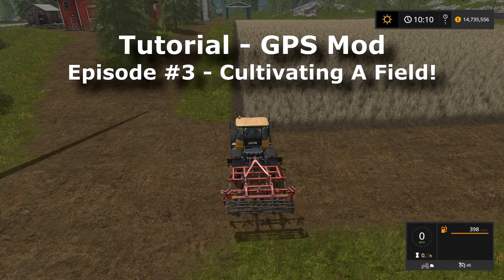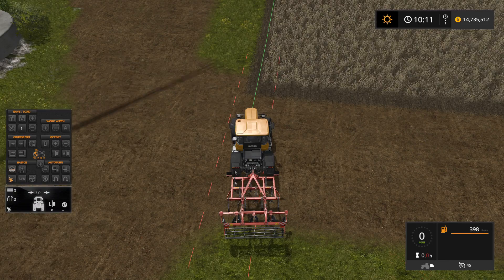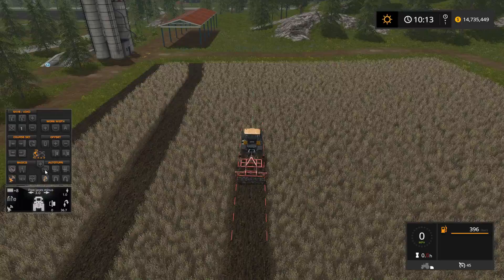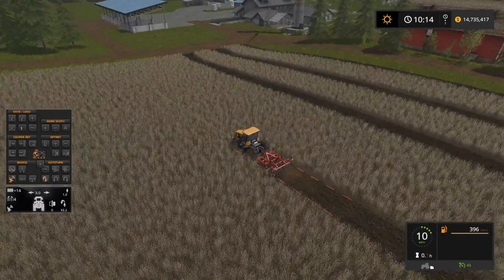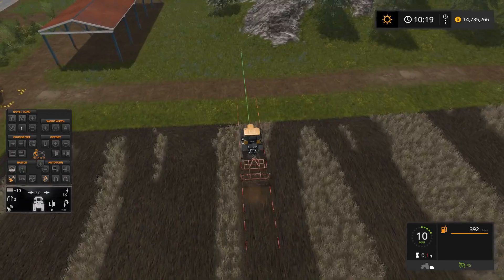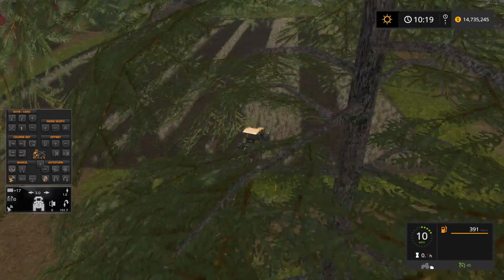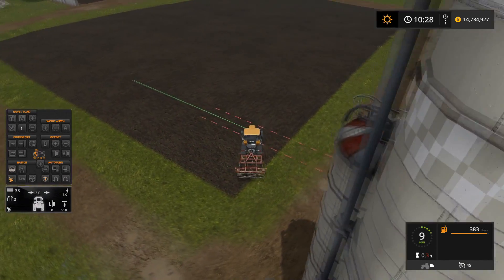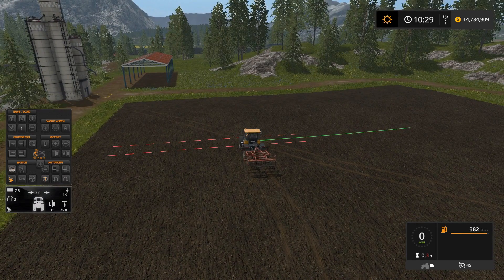FS17 GPS Mod Tutorial #3 Cultivating A Field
This is the third video in a tutorial series that will cover how to use GPS mod in FS17. In this video, we will continue to cover tips and tricks  for GPS Mod as we use it to simplify cultivating a field.